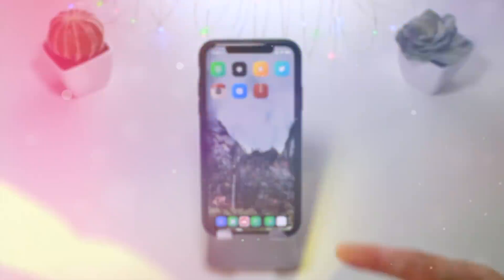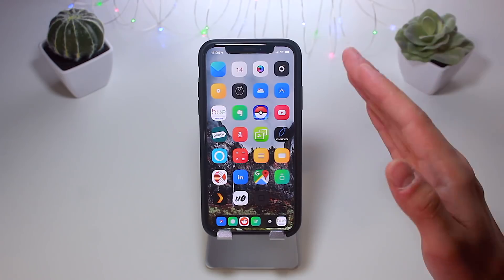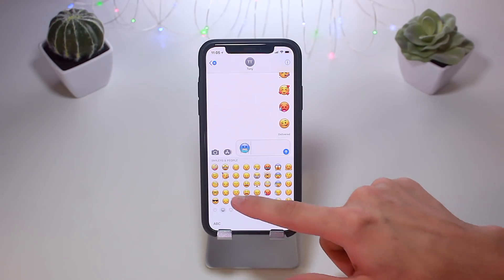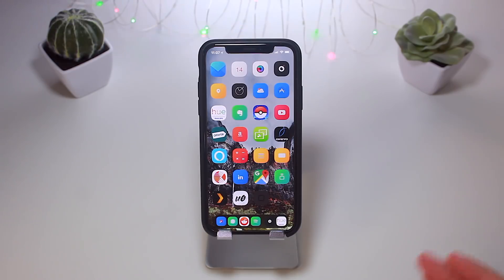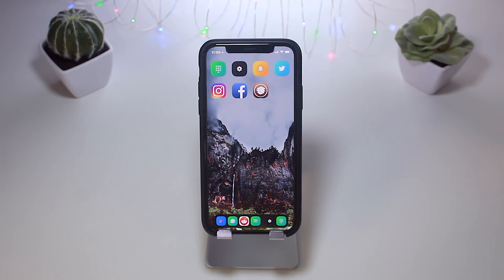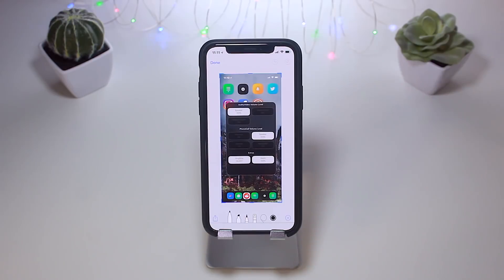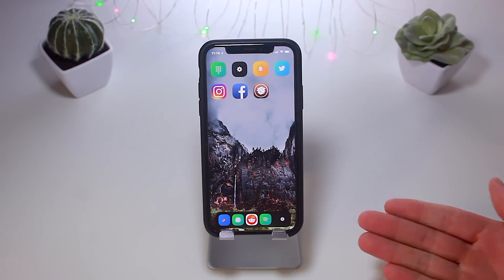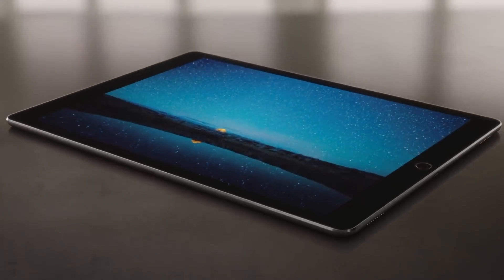Best iOS 11.3.1-11.4 Jailbreak Tweaks! Top Cydia in Anticipation of iOS 12 Jailbreak (NEW 2018)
Top 10 Jailbreak iOS 11.3.1 & iOS 11.4 NEW Cydia Tweaks ahead of iOS 12 Jailbreak. Best Cydia Jailbreak Tweaks October 2018.